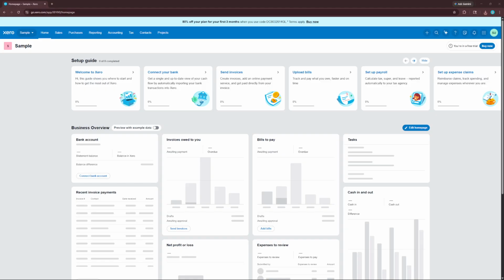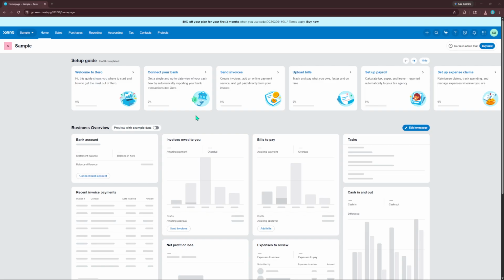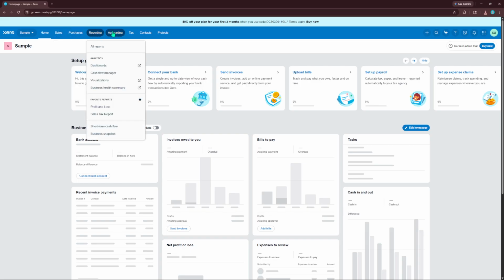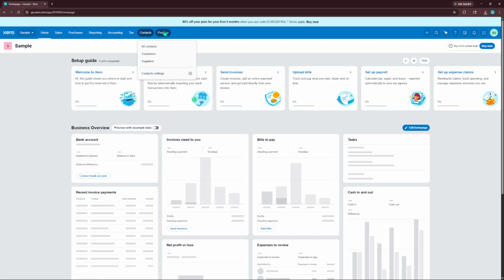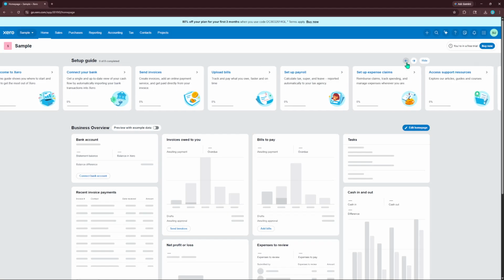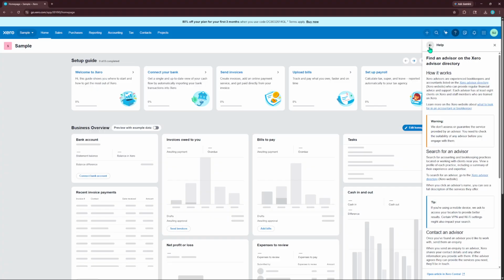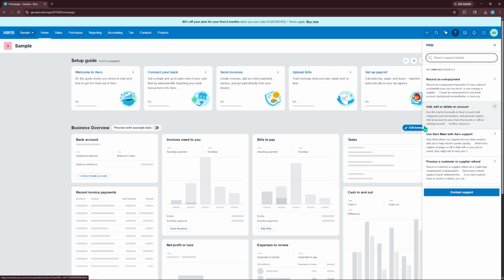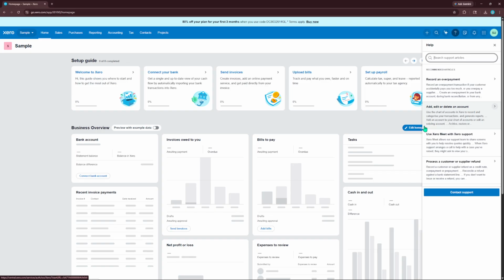How to Use Xero Accounting Software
In this video, I’ll show you how to use Xero accounting software.

The method is very simple and clearly described in the video. By following all the steps, you’ll easily learn how to set up your Xero account, manage invoices and bills, reconcile bank transactions, track expenses, and use Xero's essential accounting features for your business.